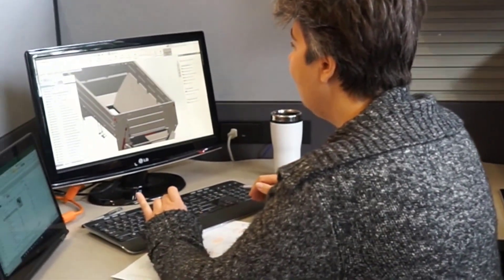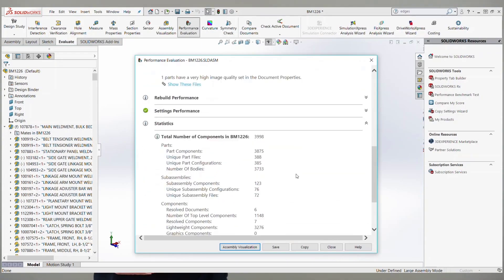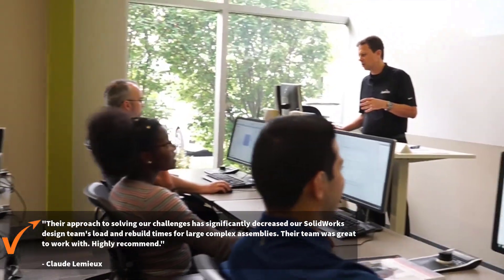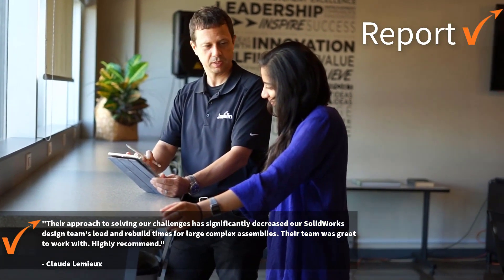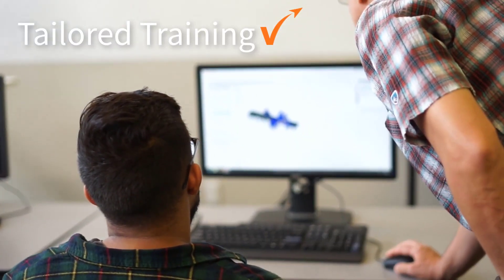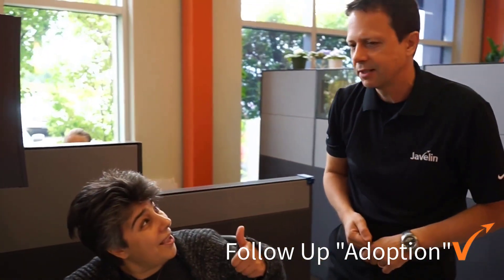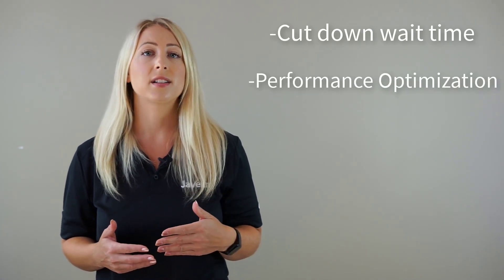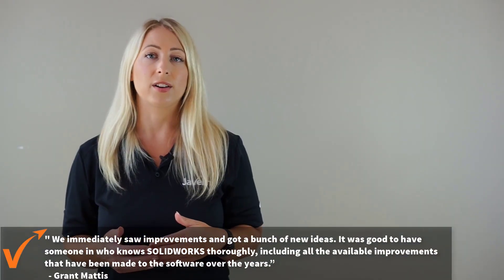Productivity Service - Large Assemblies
When performing the productivity service, one of the biggest challenges our customers face is Large Assemblies and drawing performance.